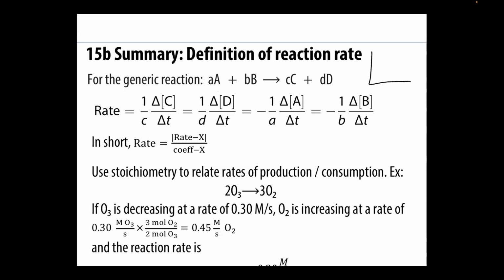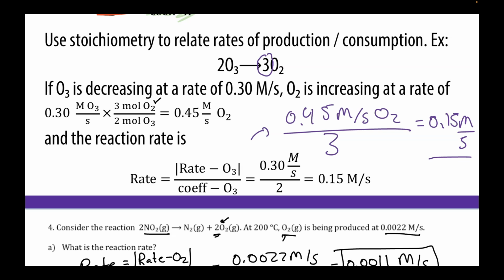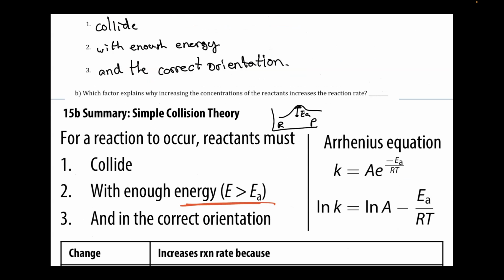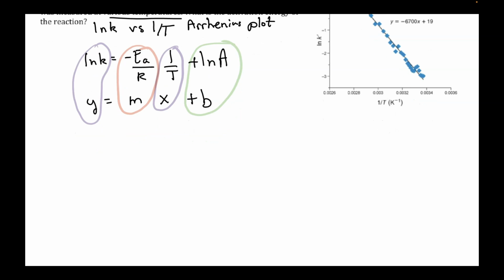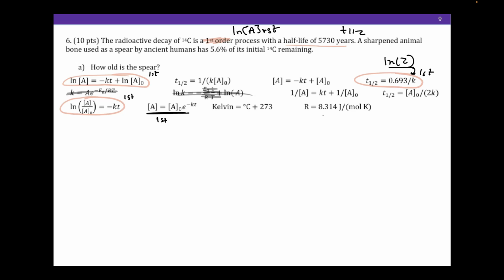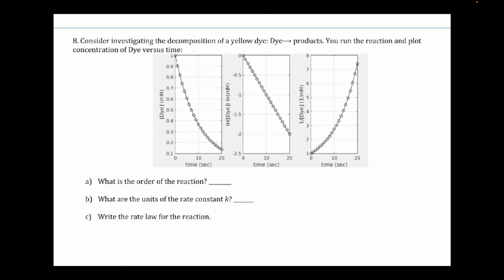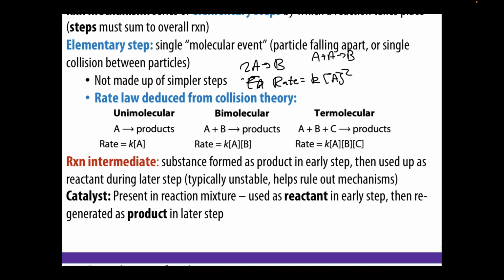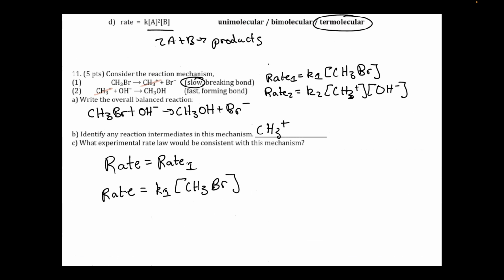CHE 120 Quiz 5 Practice Review and Key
Walkthrough of key ideas from summary powerpoint slides and example problems from the quiz 5 practice problems.

0:00 Quiz Overview
0:32 Definition of Reaction Rate
3:08 Reaction Rate Ex (4a-c)
6:55 Simple Collision Theory (SCT)
7:54 Reaction Coordinate Diagram Ex (4d)
8:50 Catalysts Review and Ex (4e)
9:48 SCT Ex (#5)
10:47 Arrhenius equation
13:15 Arrhenius Eq Ex (#3)
16:42 Integrated Rate Laws and Half-lives
17:42 IRL Example (#6)
23:32 IRL Graphical Method Ex (#8)
27:11 Reaction Mechanisms
29:20 Reaction Mechanism Ex (#10, 11ab)
30:55 Reaction Mechanisms: Predicting rate law
31:38 Reaction Mechanism Predicted Rate Law Ex (11c)